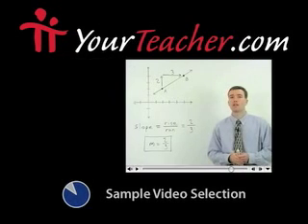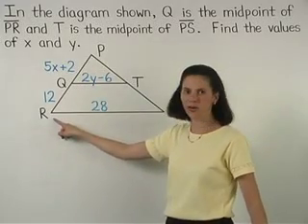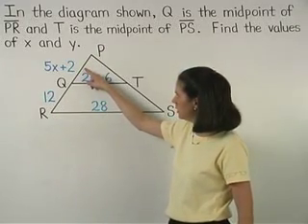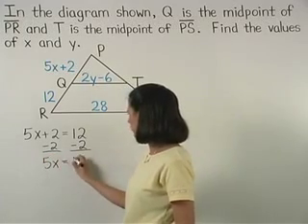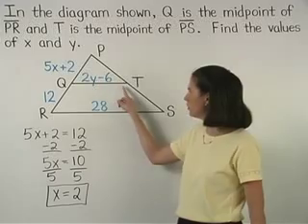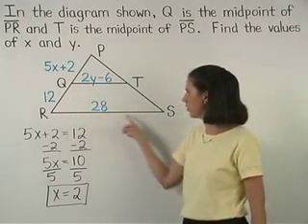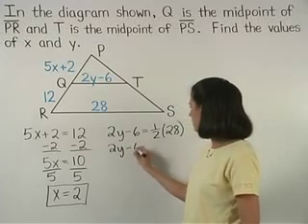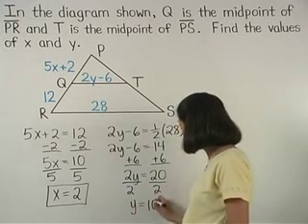Midsegment of a Triangle - MathHelp.com - Geometry Help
For a complete lesson on midsegment of a triangle, go - 1000+ online math lessons featuring a personal math teacher inside every lesson! In this lesson, students learn the following theorems related to parallel lines. If 3 parallel lines form congruent segments along one transversal, then they form congruent segments along every transversal. If a line intersects the midpoint of one side a triangle and is parallel to another side of the triangle, then it intersects the midpoint of the third side of the triangle. If a segment joins the midpoints of two sides of a triangle, then the segment is (a) parallel to the third side of the triangle, and (b) half the length of the third side. Students are then asked to solve problems related to these theorems using Algebra.